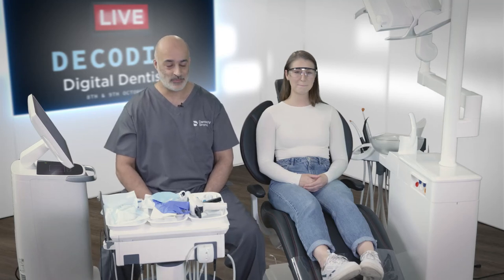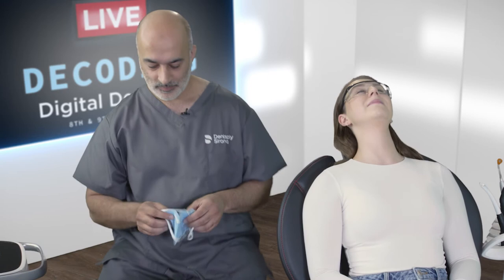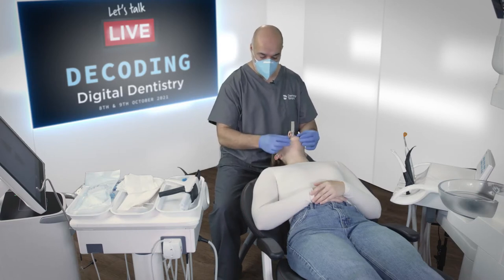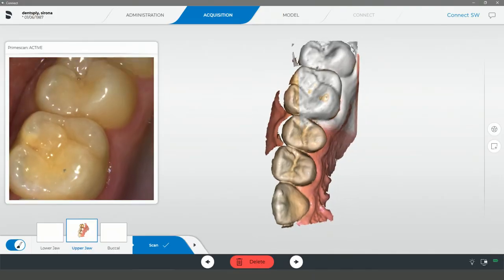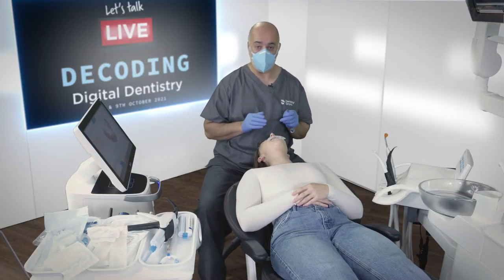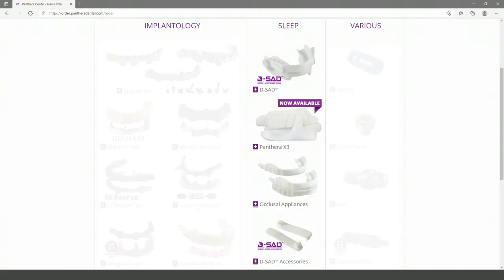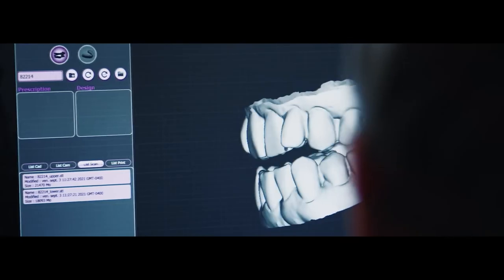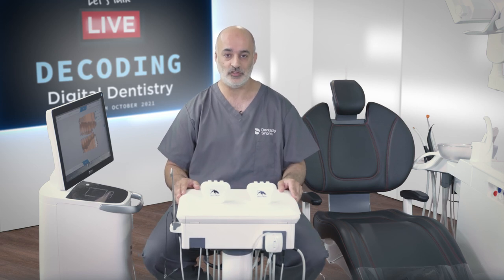Digital Sleep Workflow With Primescan and Panthera with Dr Riaz Yar - Decoding Digital Dentistry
Watch for an end-to-end clinical demonstration of the sleep workflow with Dr Riz Yar.  Learn about the process of patient diagnosis, how to intra-oral scan with Primescan, and how to place an order with Panthera Dental to receive the D-SAD appliance.

Learn more about Primescan and the Dentsply Sirona Digital Workflows

This interview was originally broadcast as part of Dentsply Sirona's Let's Talk LIVE Decoding Digital Dentistry event in October 2021.